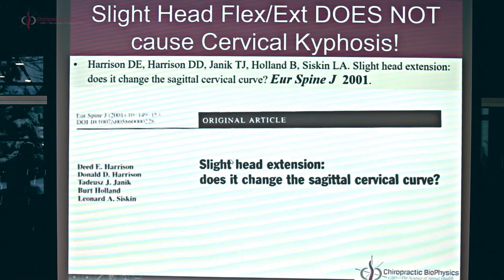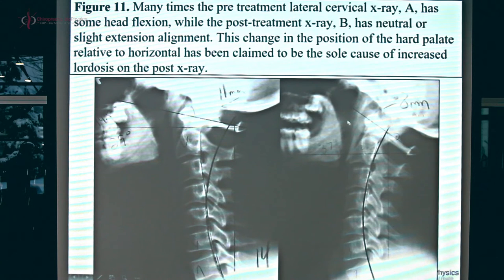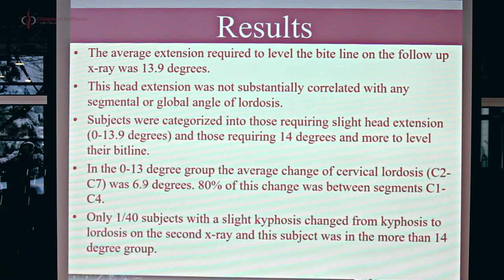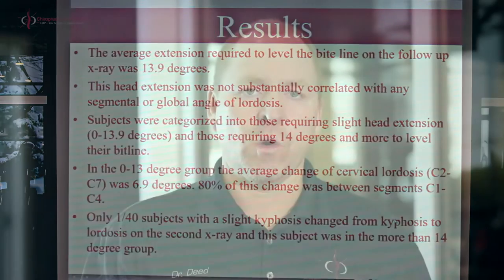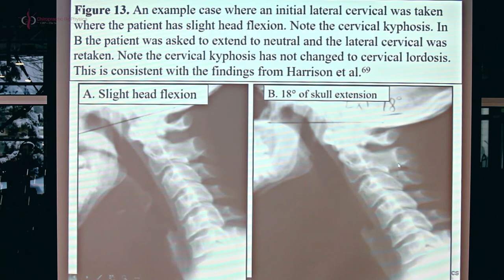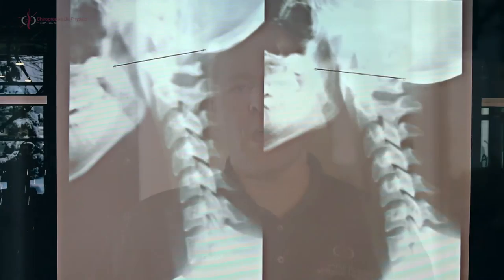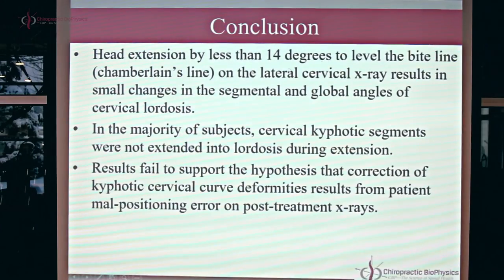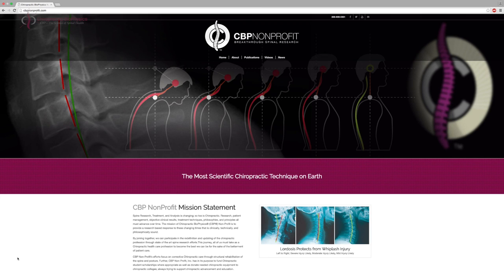CBP NP 40: Slight Head Extension - Does it change the Sagittal Cervical Curve?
Before and after spine X-ray analysis is an integral part of non correction. Accurate spine measurement methods and patient positioning procedures are mandatory to ensure validity of outcomes. In Chiropractic BioPhysics or CBP Technique, patient neutral resting posture is used for positioning on lateral cervical X-rays. This positioning procedure has been shown to be repeatable and have little effect on the shape of the spine. Thus establishing the fact that spine correction on the followup after treatment X-ray is actually due to legitimate treatment effects and not artifacts of improper positioning techniques.